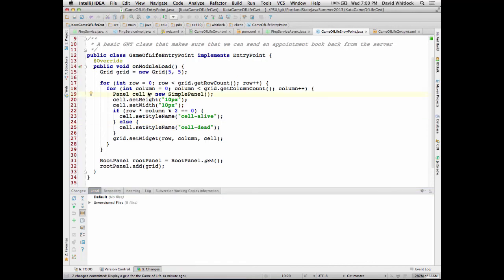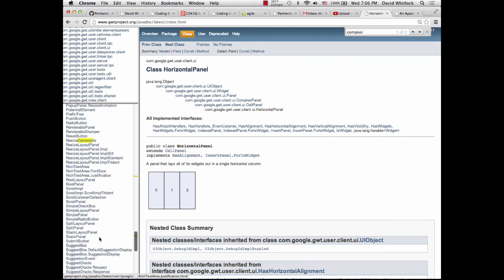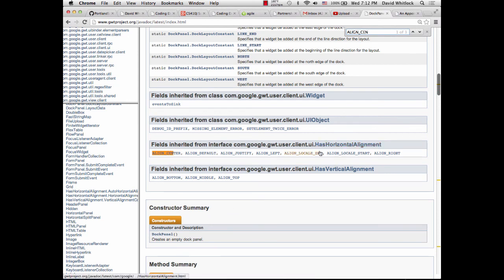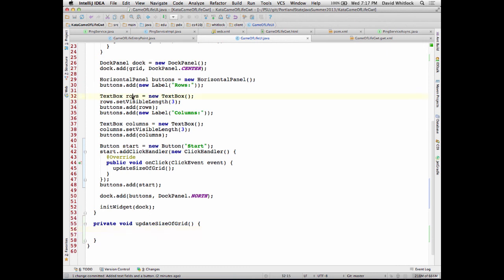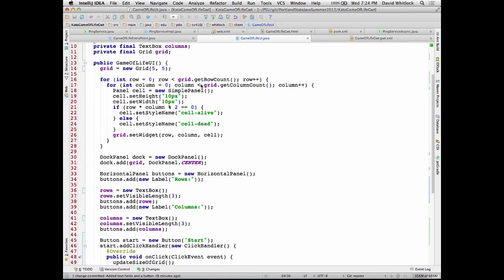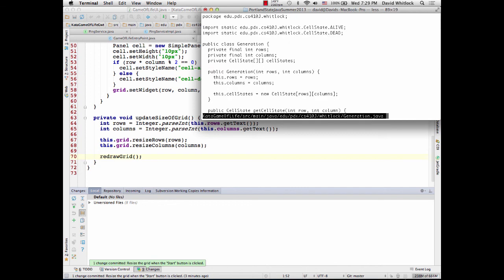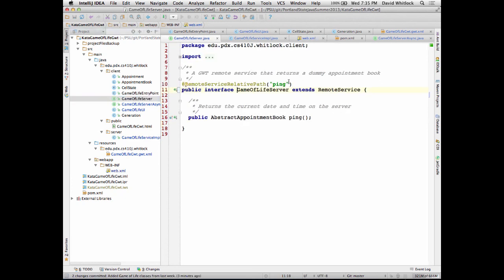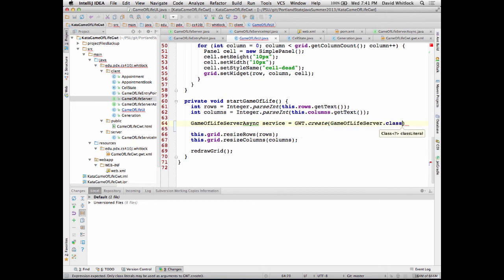Java@PSU Summer 2013 Week 7, Part 2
We continue building a UI for our Game of Life using Google Web Toolkit.